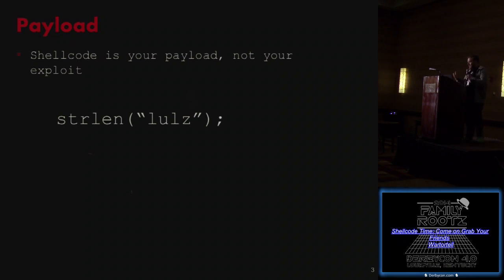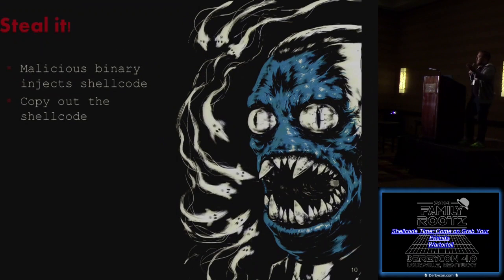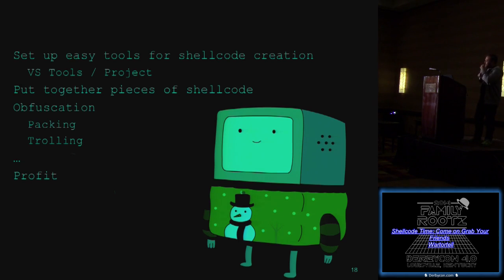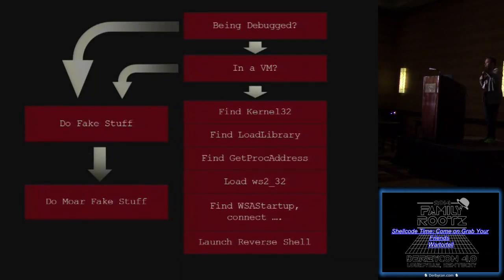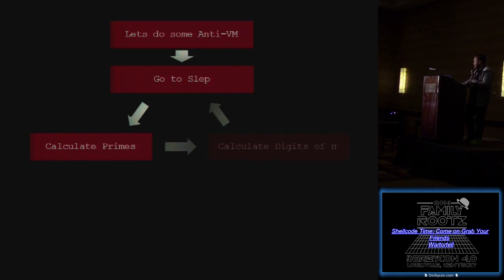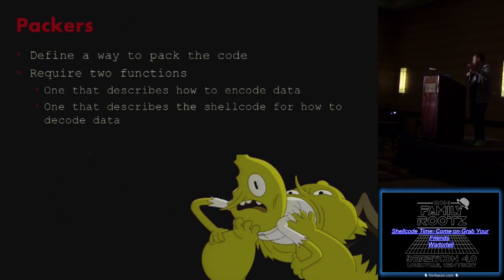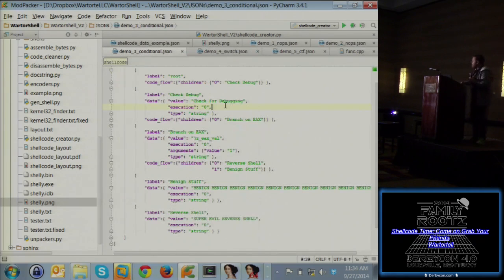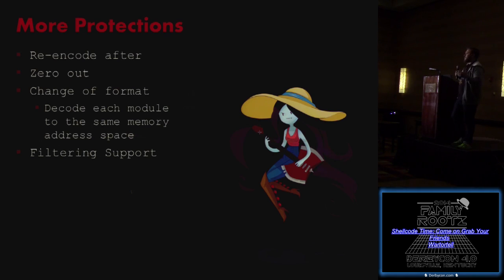t116 Shellcode Time Come on Grab Your Friends Wartortell